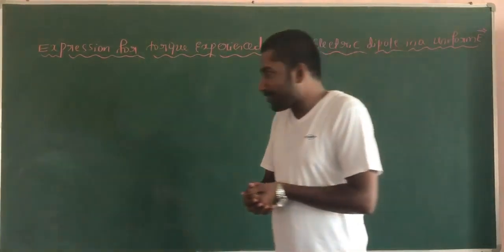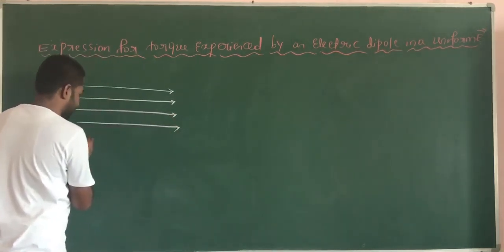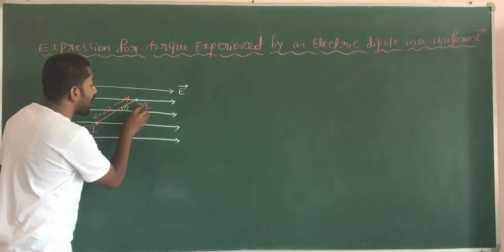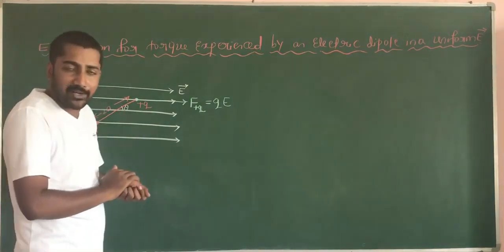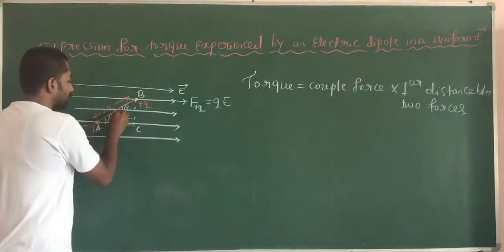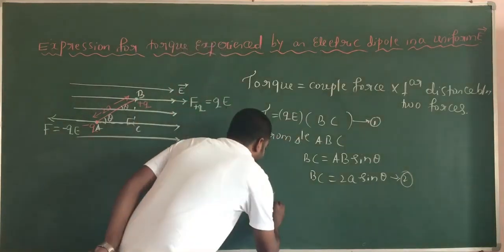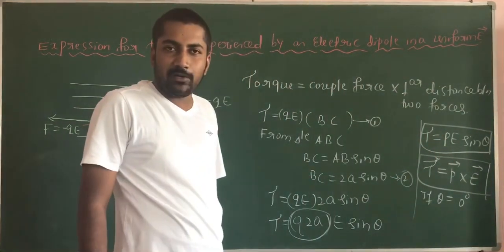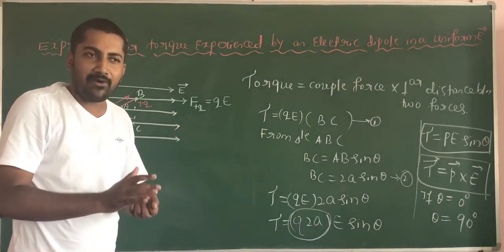NCERT CLASS 12 PHYSICS ELECTRIC CHARGES &FIELDS PART-12